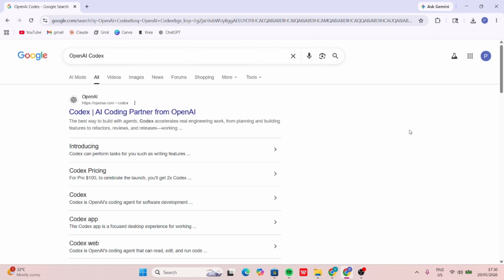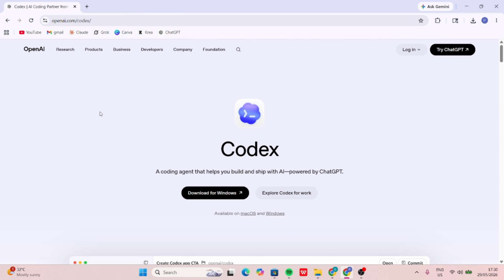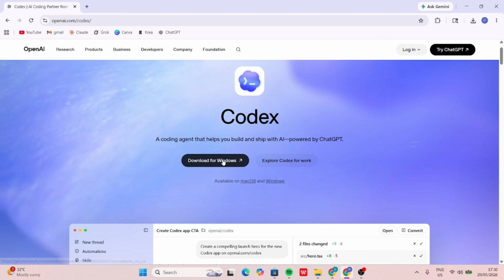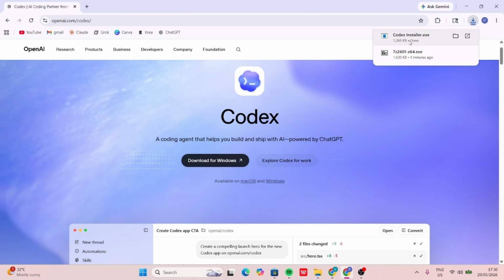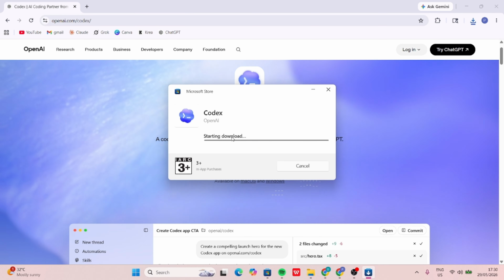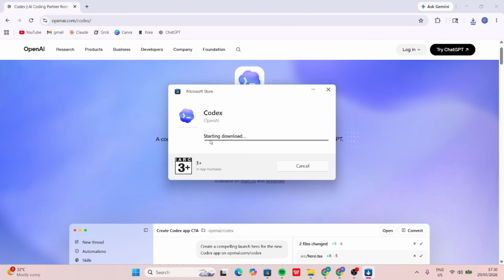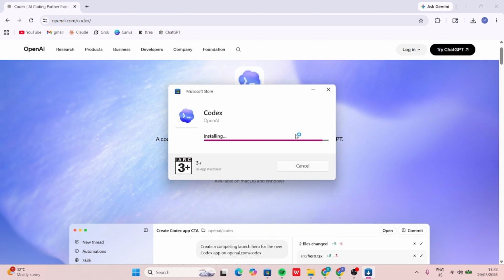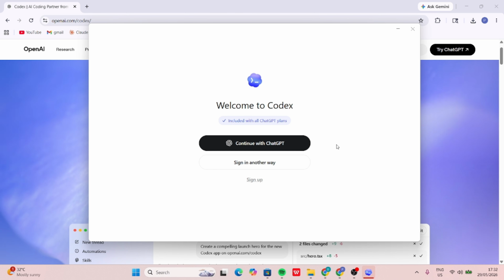How to Install OpenAI Codex App on Windows 10/11 2026 (Full Guide)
Hey there, in this tutorial, I’ll show you step by step how to download and install the OpenAI Codex app on a Windows 10 or Windows 11 PC, sign in with your ChatGPT account, and start using its coding and AI agent features in 2026. The Codex app is officially available for Windows and can be installed through the Microsoft Store or OpenAI’s official resources.